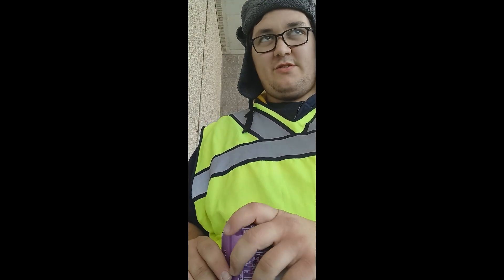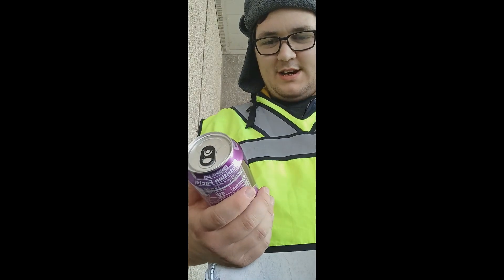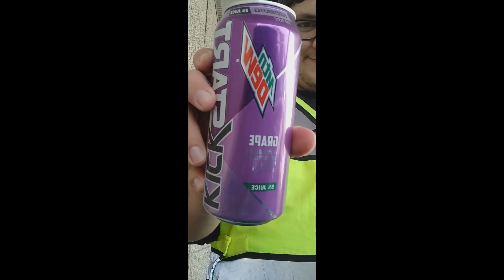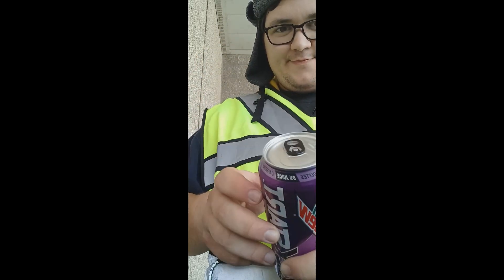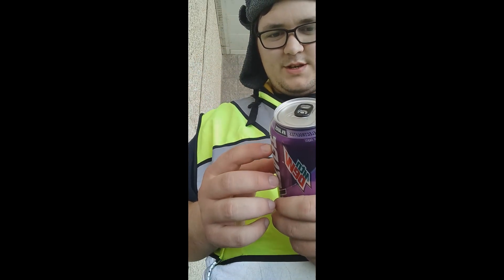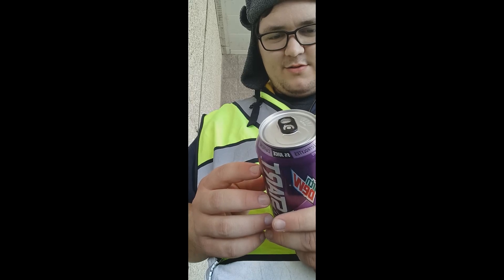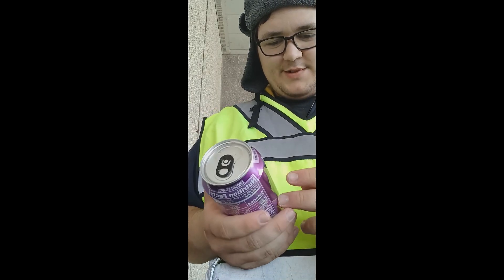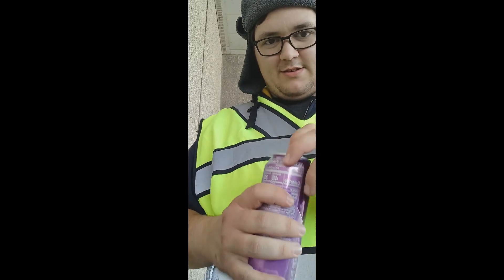155. Short Vid on Mountain Dew Kickstart Grape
Another Energy Drink I Thought was a Soda, And My Research on this Stuff Continues!